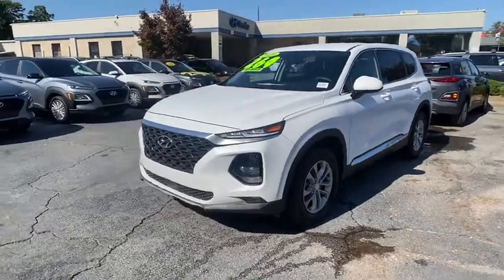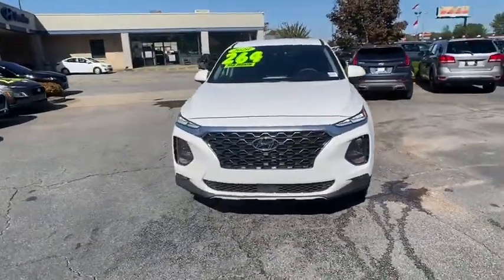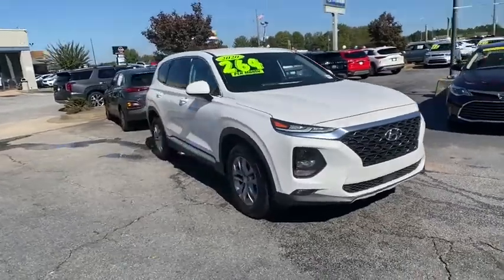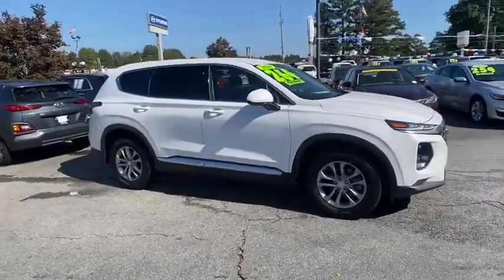2020 Hyundai Santa_Fe Riverdale, Morrow, Union City, Jonesboro, Forest Park, GA H6454A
Quartz White Used 2020 Hyundai Santa_Fe available in Riverdale, Georgia at Southtowne Hyundai of Riverdale. Servicing the Morrow, Union City, Jonesboro, Forest Park, GA area.

Quartz White 2020 Hyundai Santa Fe SEL 2.4 FWD 8-Speed Automatic with SHIFTRONIC 2.4L I4 DGI DOHC 16V LEV3-ULEV70 185hp **CLEAN CARFAX **NO ACCIDENTS **ONE OWNER black Cloth.brbrHome of the 20 YEAR / MILLION MILE WARRANTY! Option Group 01 black Cloth 4-Wheel Disc Brakes 6 Speakers ABS brakes Air Conditioning Alloy wheels All-Season Fitted Liners AM/FM radio: SiriusXM Apple CarPlay and Android Auto Auto High-beam Headlights Axle Ratio 3.798 Brake assist Bumpers: body-color Cargo Net Carpeted Floor Mats Delay-off headlights Driver door bin Driver vanity mirror Dual front impact airbags Dual front side impact airbags Electronic Stability Control Emergency communication system: Blue Link Exterior Parking Camera Rear First Aid Kit Four wheel independent suspension Front anti-roll bar Front Bucket Seats Front Center Armrest Front fog lights Front reading lights Fully automatic headlights Heated door mirrors Heated Front Bucket Seats Heated front seats Illuminated entry Low tire pressure warning Occupant sensing airbag Outside temperature display Overhead airbag Overhead console Panic alarm Passenger door bin Passenger vanity mirror Power door mirrors Power driver seat Power steering Power windows Radio: AM/FM/MP3 Display Audio Rear anti-roll bar Rear seat center armrest Rear window defroster Rear window wiper Remote keyless entry Security system Speed control Speed-sensing steering Split folding rear seat Spoiler Stain-Resistant Cloth Seating Surfaces Steering wheel mounted audio controls Tachometer Telescoping steering wheel Tilt steering wheel Traction control Trip computer Variably intermittent wipers and Wheel Locks. 22/29 City/Highway MPGbrbrbrSouthTowne is a family owned and operated full-service dealer serving the communities of Newnan Peachtree City Carrollton Griffin LaGrange Columbus Union City Morrow Riverdale Fayetteville and the rest of Greater Atlanta for more than 25 years. We are 100% committed to ensuring this will be the most pleasant car-buying and ownership experience youve encountered. We look forward to the opportunity to earn your business.